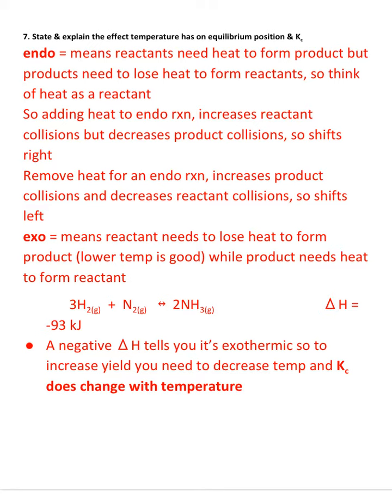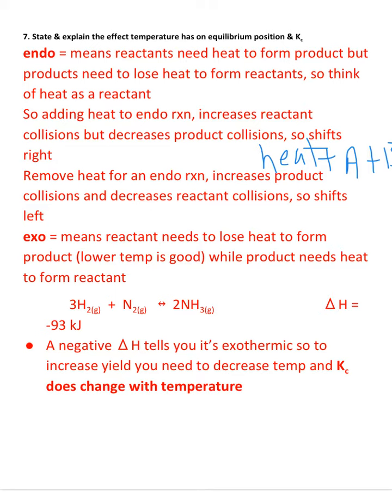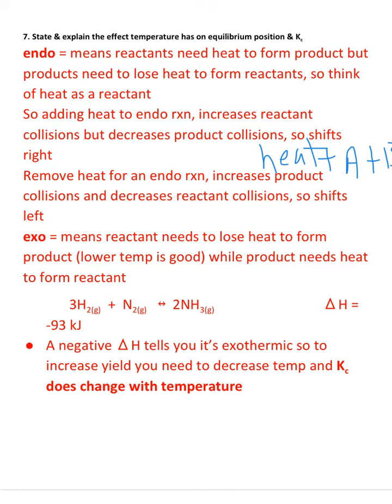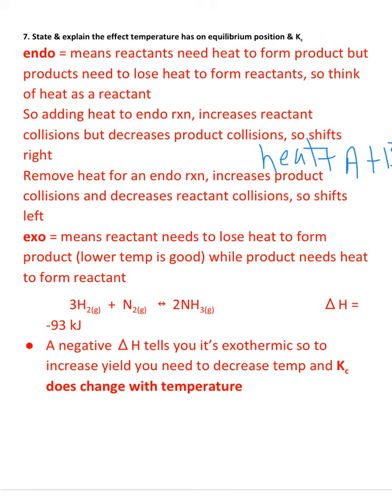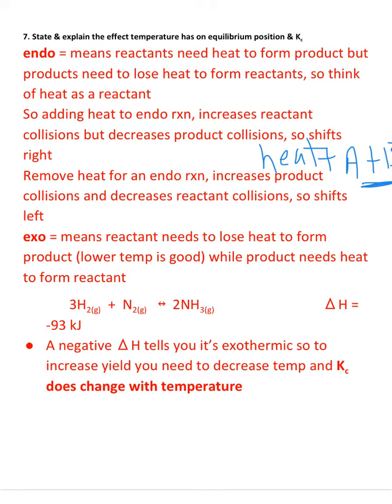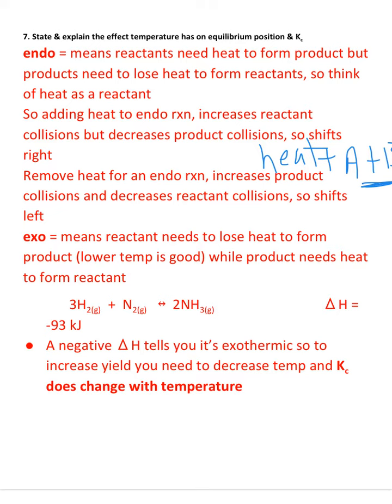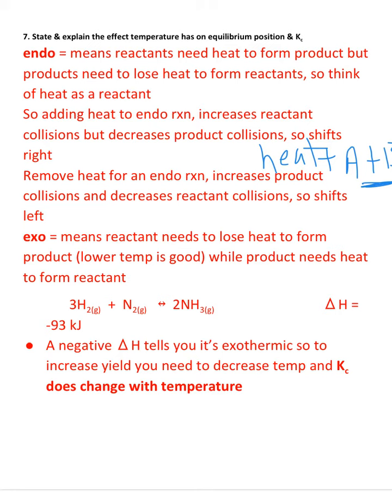topic 7 obj 7